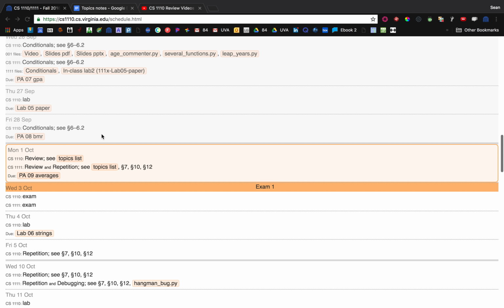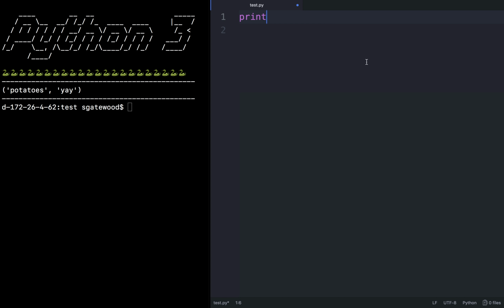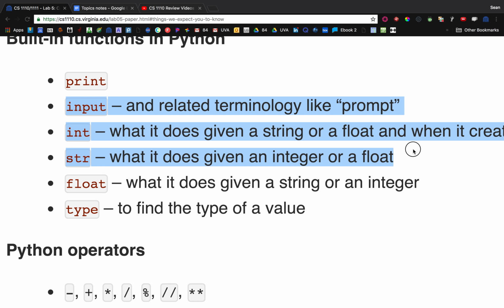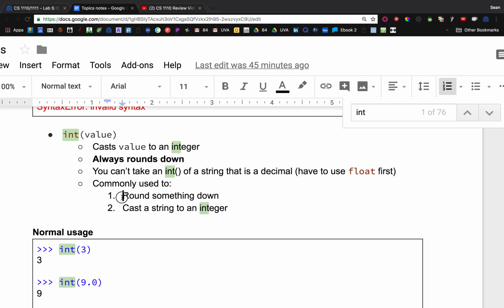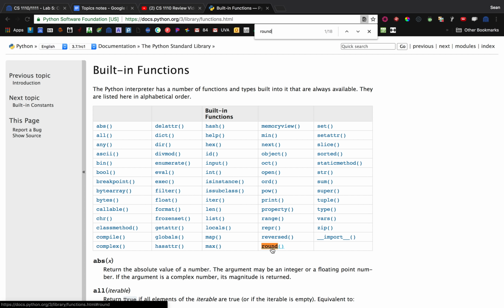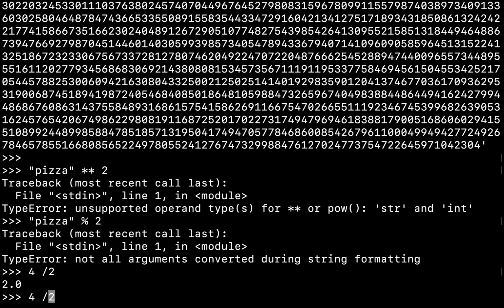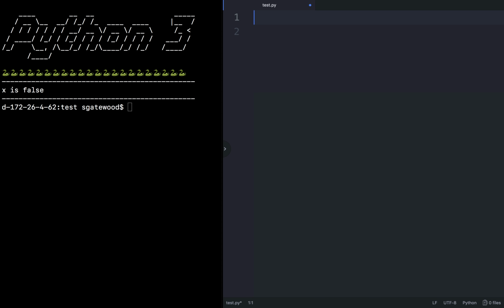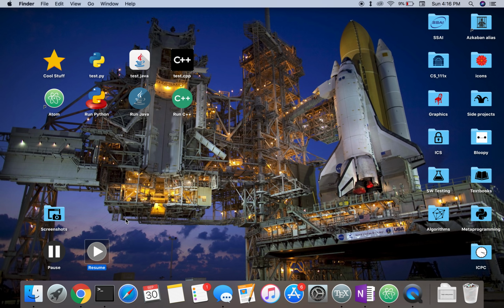CS 111x Exam 1 Review Fall 2018 (Part 1)